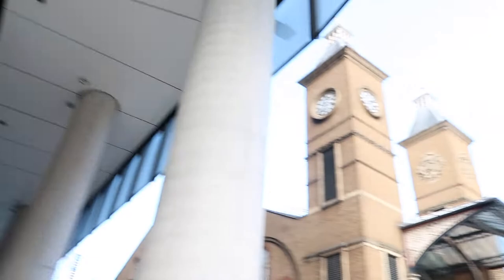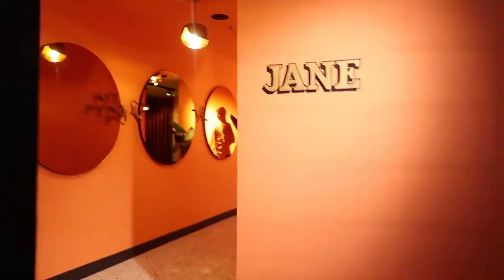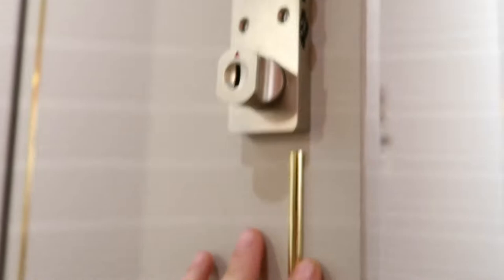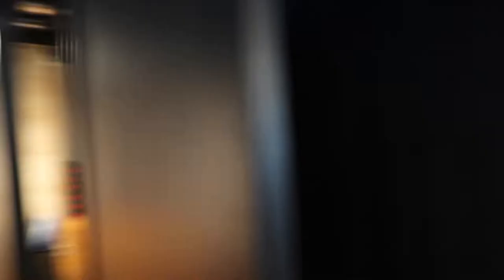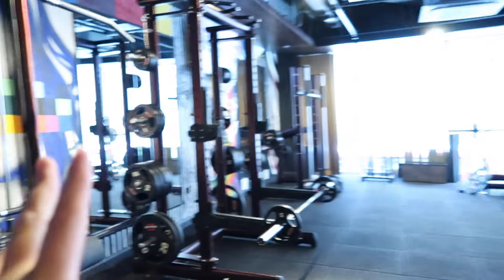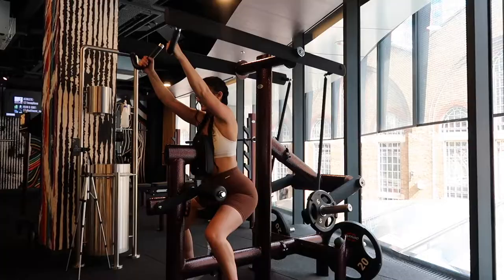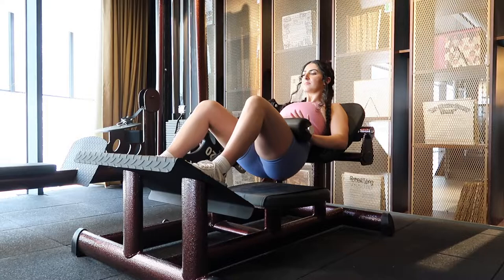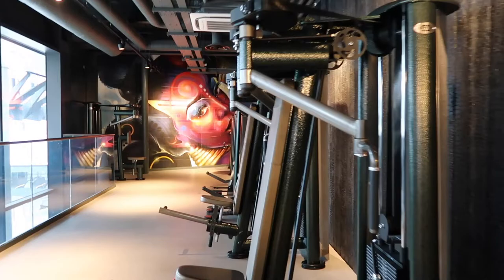JOHN REED LIVERPOOL STREET LONDON REVIEW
I forgot to record the cardio area, sorry!! but they have quite a few treadmills and cross trainers, they also had a couple stair masters to which over looked London Liverpool Street which was nice as I like to people watch sometimes haha!